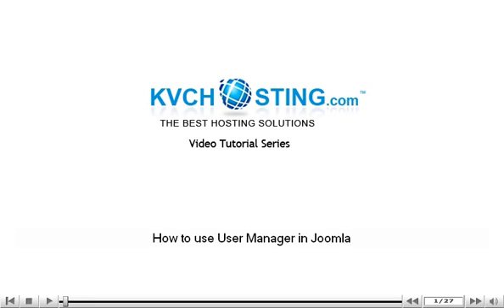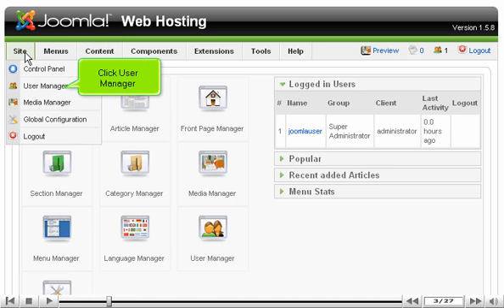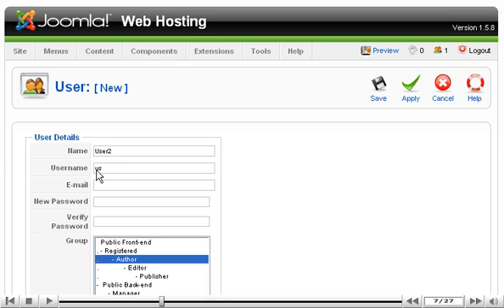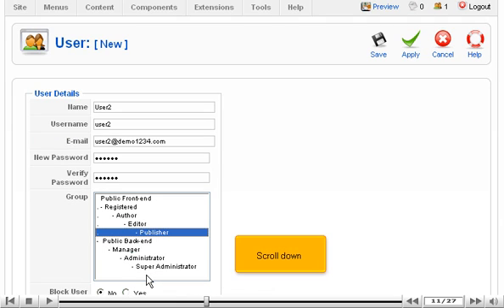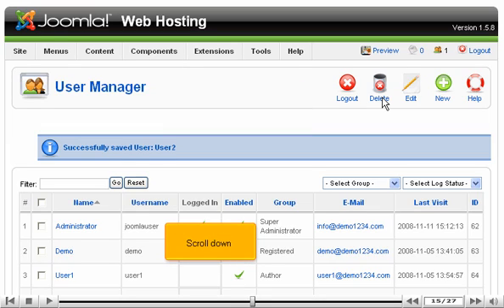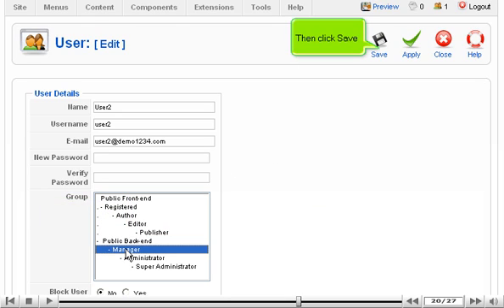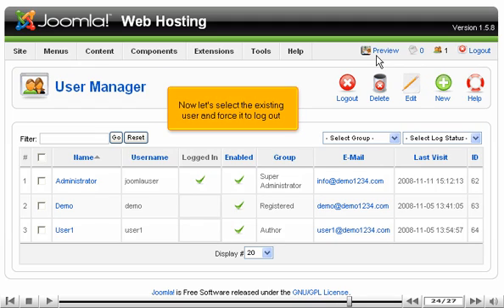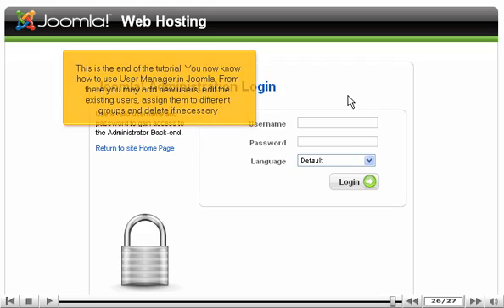How to redirect users to the required login page in Joomla - Joomla Tutorials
How to redirect users to the required login page in Joomla